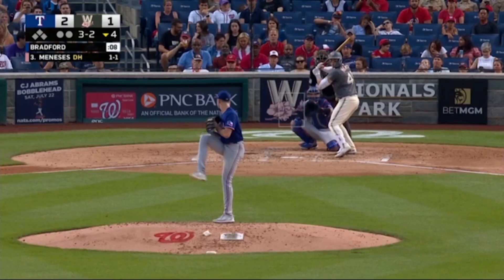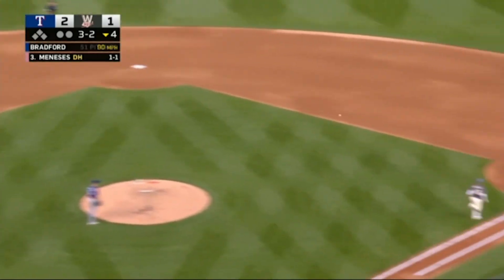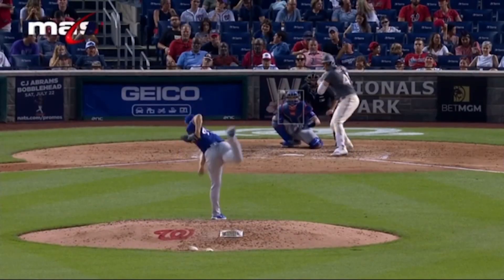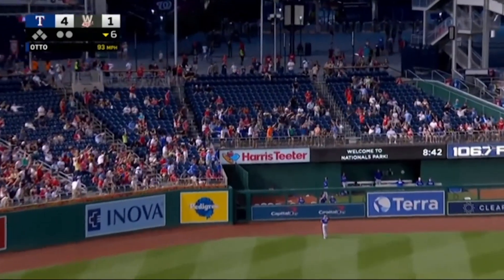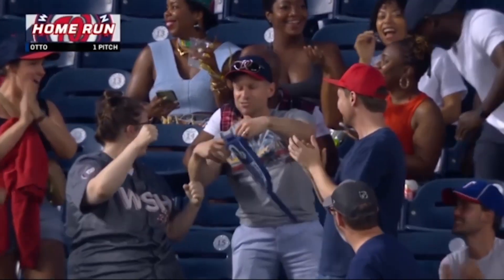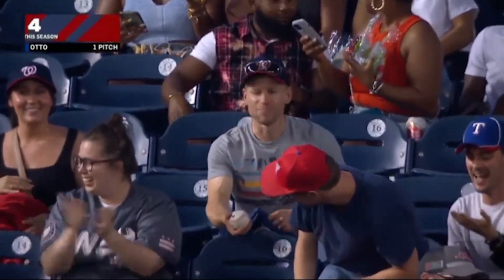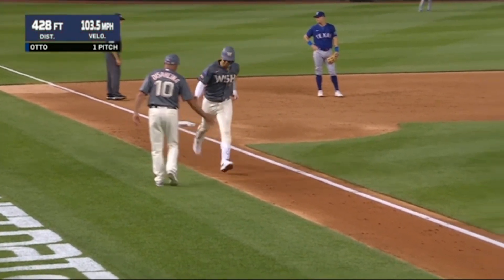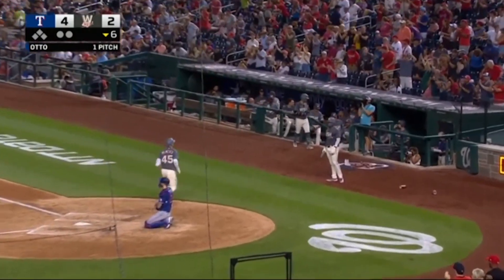JOEY MENESES, NATS VS RANGERS 07 JULIO 2023